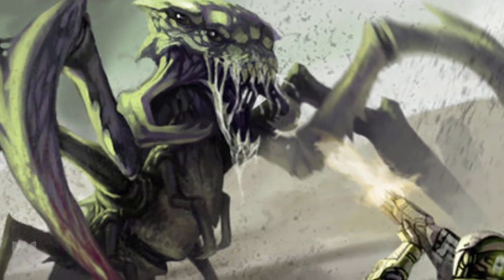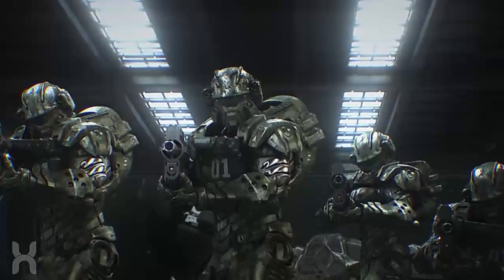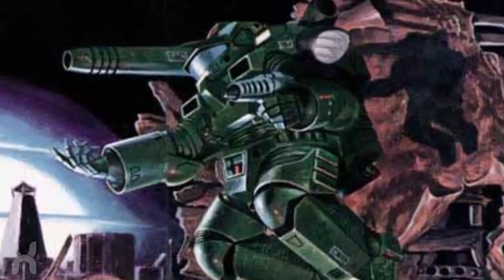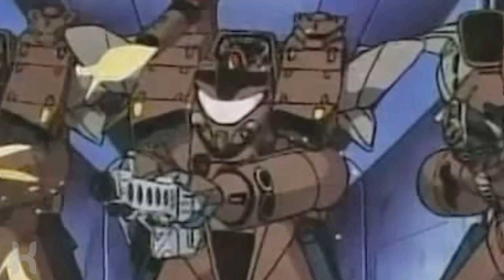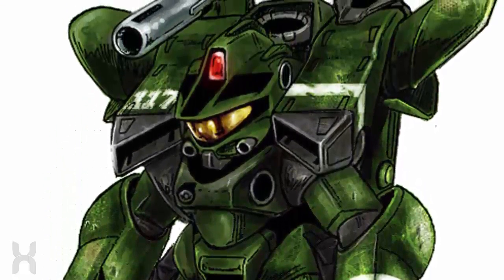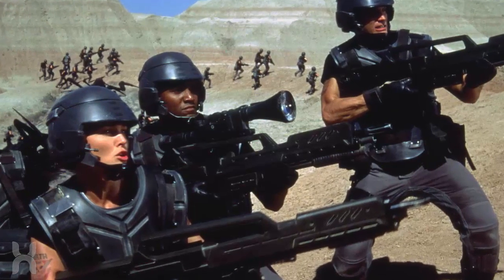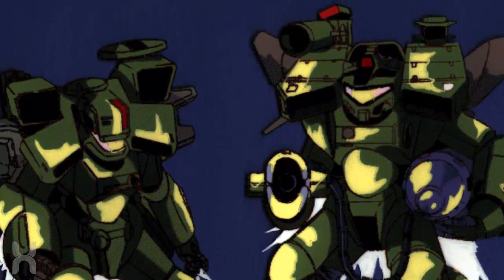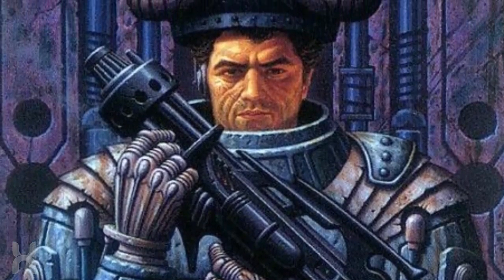Mobile Infantry Powered Armor Explained | Starship Troopers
The iconic armor featured in the Starship Troopers novel, Powered Armor allows for enhanced strength and rapid mobility, utilizing integrated jump jets.

Information compiled from multiple sources and used under creative commons, public domain information sourced